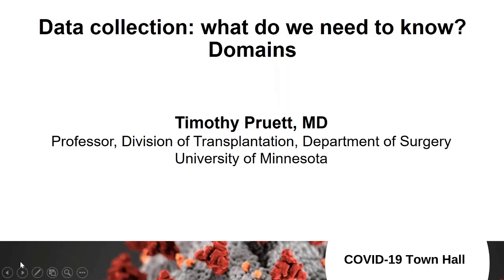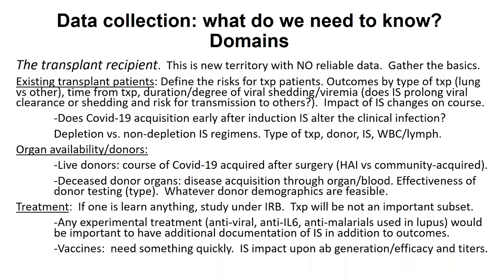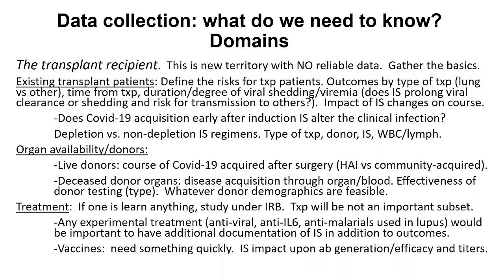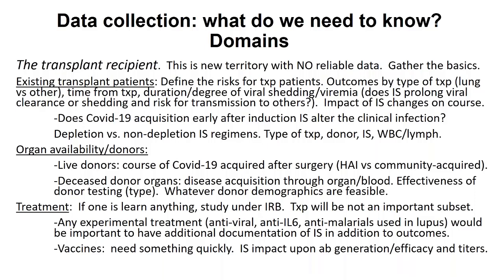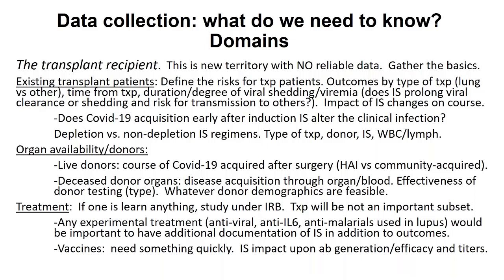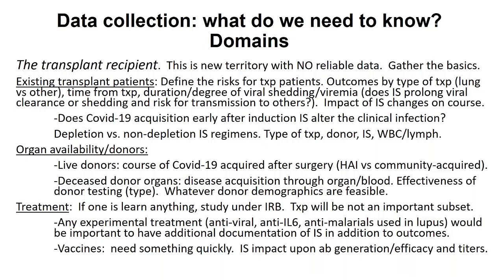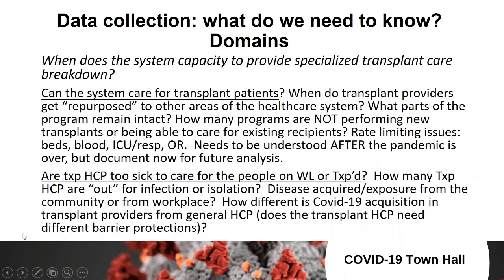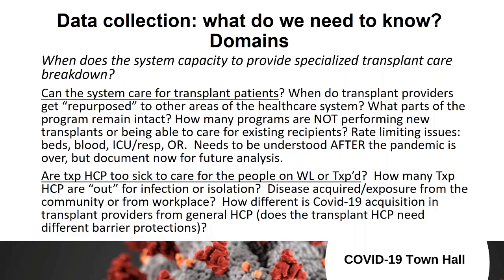COVID-19 Town Hall #1 (Segment on Data Collection)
This is the Data Collection section of the COVID-19 Organ Donation and Transplantation Town Hall, which was held on March 23, 2020.